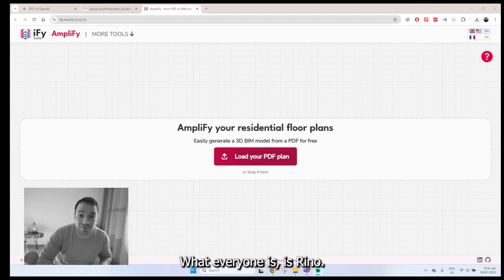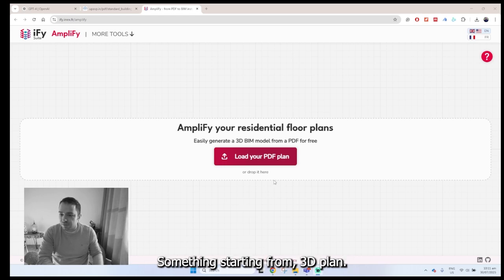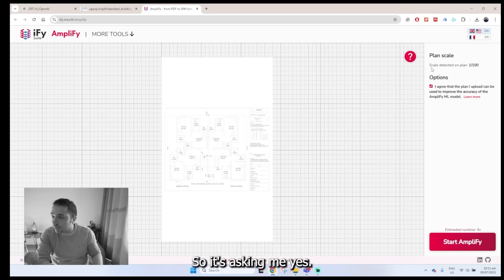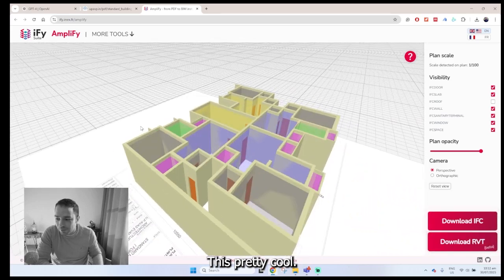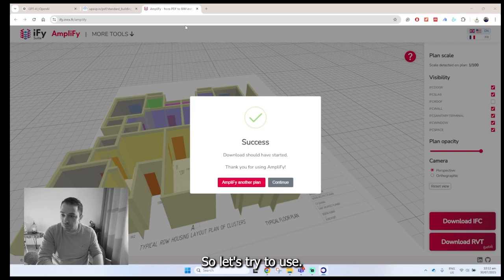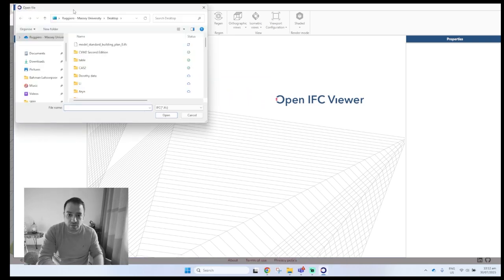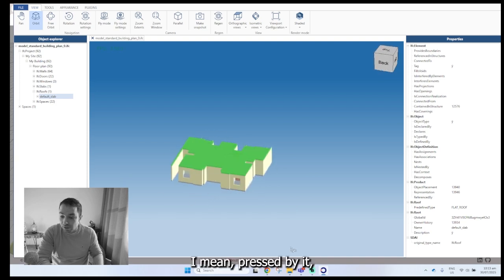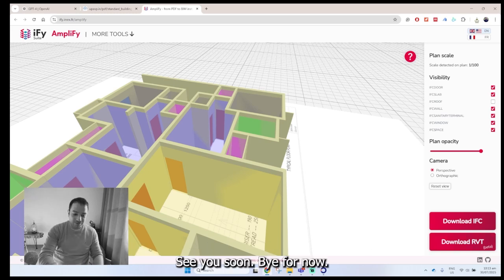PDF to BIM in Seconds! | AI Tool Converts 2D PDF Plans into 3D Models & IFC Files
In this video, we test a powerful AI-driven tool that can take your 2D PDF construction plans and instantly transform them into 3D models and BIM-ready IFC files—in just seconds!

Watch as we upload a sample PDF floor plan, let the AI detect scale and geometry, and export a fully usable IFC model. We then open the model in a free IFC viewer to check the accuracy and quality of the conversion. The results? Surprisingly clean and ready for use in Revit or any BIM workflow.

What you’ll see in this video:

Uploading a PDF plan to the AI conversion tool

Automatic scale detection and file processing

Downloading and opening the resulting IFC model

Checking model quality in an IFC viewer

Thoughts on real-world BIM workflow improvements

Why this matters:

Time-saving: Skip manual tracing and model recreation

BIM-ready output: Works with IFC, Revit, and other BIM software

High accuracy: Maintains scale and plan details

Perfect for AEC pros: Architects, engineers, and contractors

Keywords for SEO:
PDF to BIM, AI in construction, PDF to 3D model, BIM conversion tool, IFC export, AI for architects, Revit PDF import, construction technology, AI BIM workflow